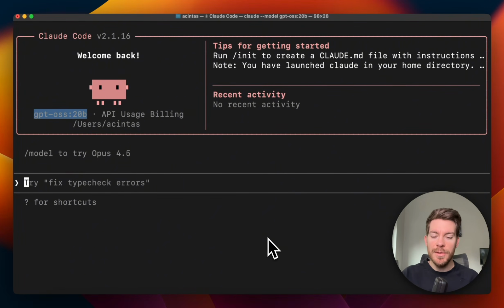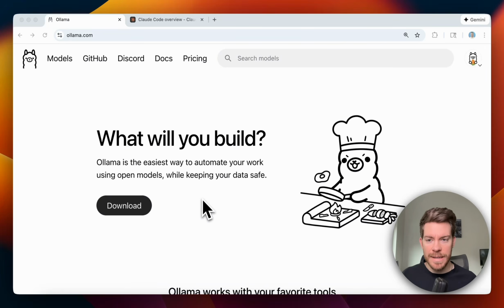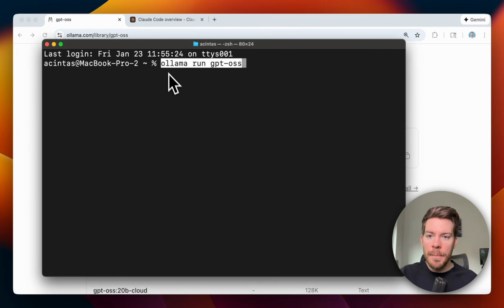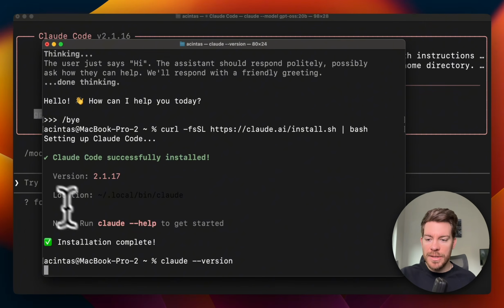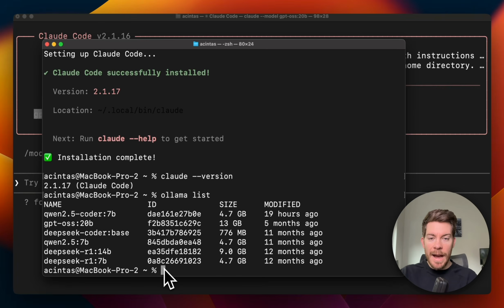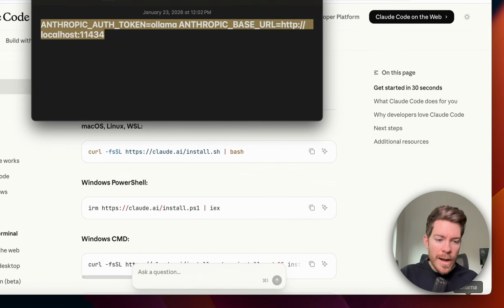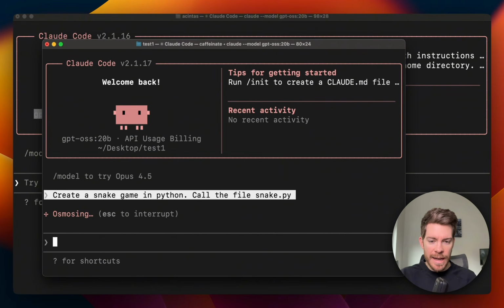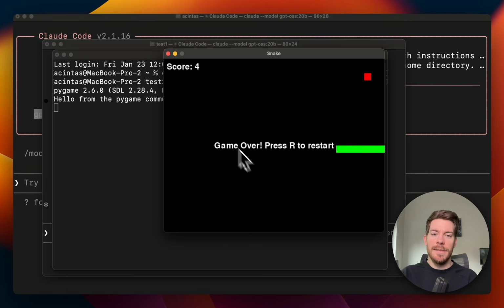How to Run Claude Code Locally (100% Free & Fully Private)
In this video, you'll learn how to run Claude Code entirely on your own machine using local open-source models. This setup lets the AI read files, edit code, and run commands without sending any data to the cloud, no API costs, no tracking, and complete privacy.